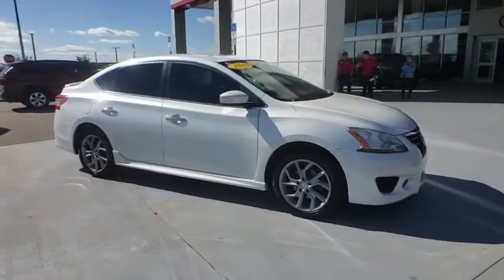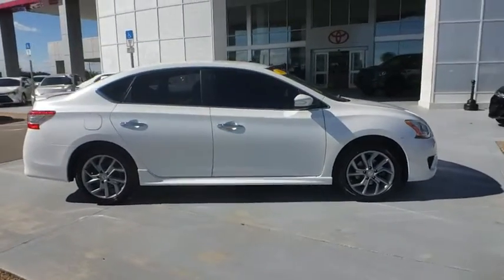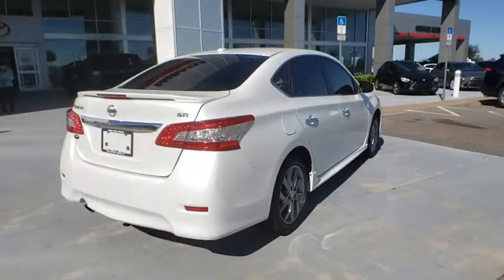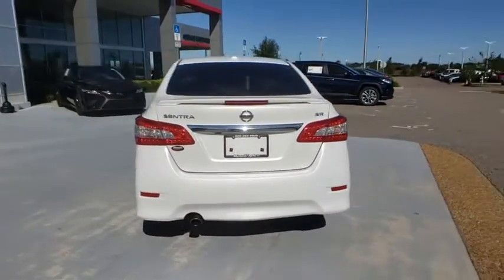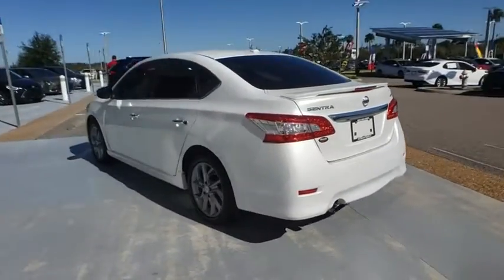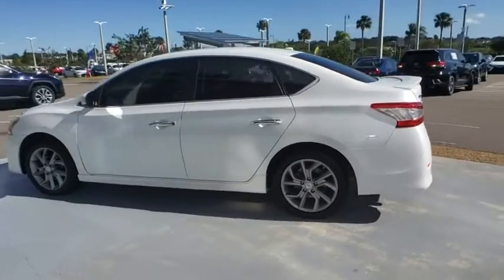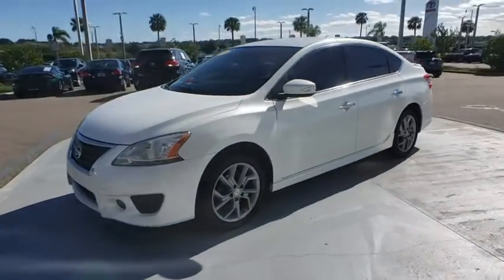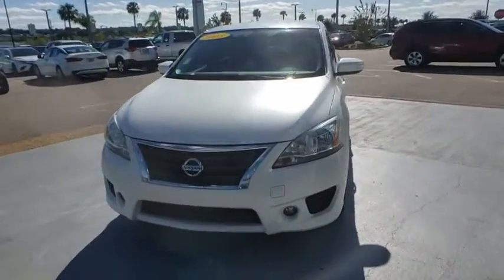2015 Nissan Sentra Davenport, Celebration, Kissimmee, Lakeland, Sebring, FL FY301188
Aspen White Used 2015 Nissan Sentra available in Davenport, Florida at Miracle Toyota. Servicing the Celebration, Kissimmee, Lakeland, Sebring, FL area.

Miracle Toyota
37048 US-27

Recent Arrival! Includes the Remainder of the Factory Warranty.2015 Nissan Sentra SR 1.8L 4-Cylinder DOHC 16V Aspen White.